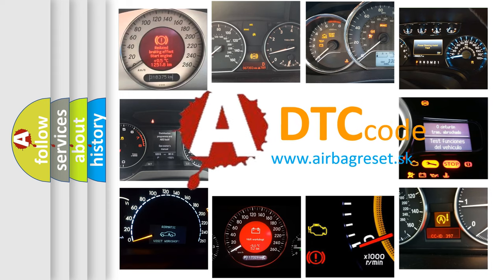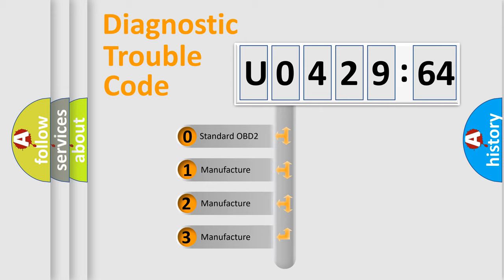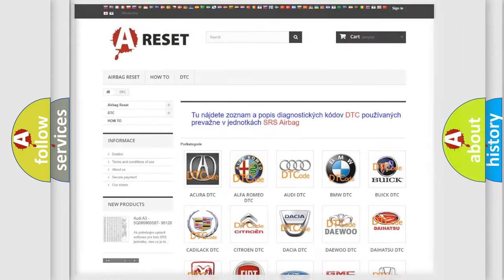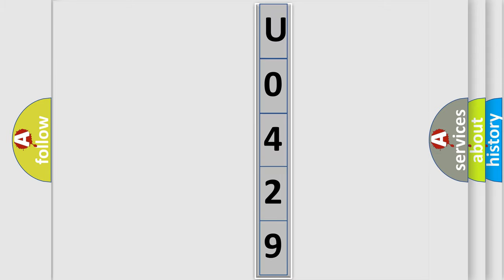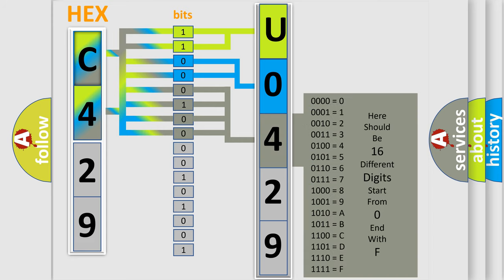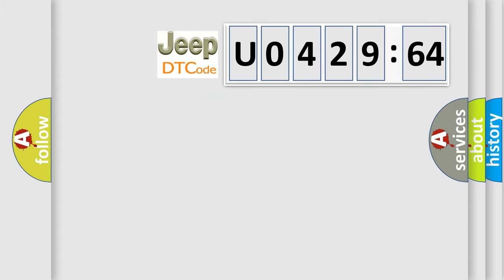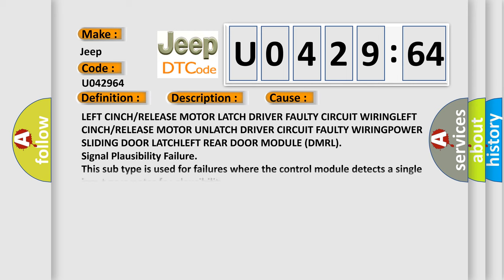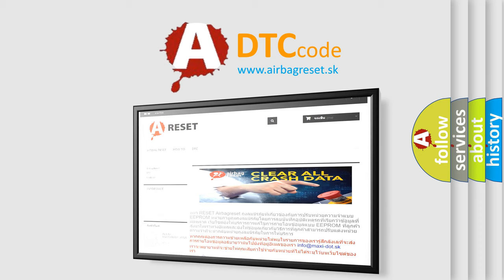DTC Jeep U0429-64 Short Explanation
Contents:
0:21 Basic DTC analysis according to OBD2 protocol standard.
1:48 Insight into programming
2:58 A diagnostically understandable description of the Diagnostic Trouble Code
3:05 Basic error definition

Make:
Jeep
Code:
U0429 64
Definition:
Left Power Sliding Door Latch Control 1 Circuit Open
Description:
This code will set when the Left Rear Door Module senses no current on the Latch Cinch or Release circuit during a Cinch or Release operation for more than 100 ms.
Cause:
LEFT CINCH or RELEASE MOTOR LATCH DRIVER FAULTY CIRCUIT WIRINGLEFT CINCH or RELEASE MOTOR UNLATCH DRIVER CIRCUIT FAULTY WIRINGPOWER SLIDING DOOR LATCHLEFT REAR DOOR MODULE (DMRL)
Failure Type: